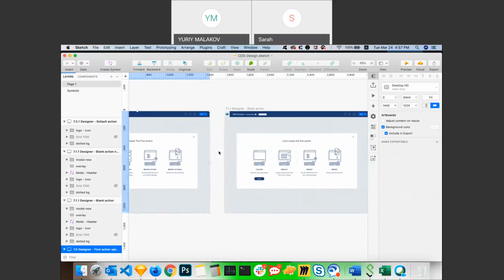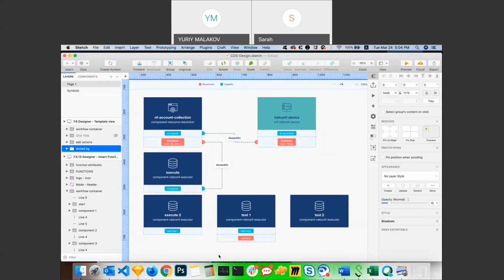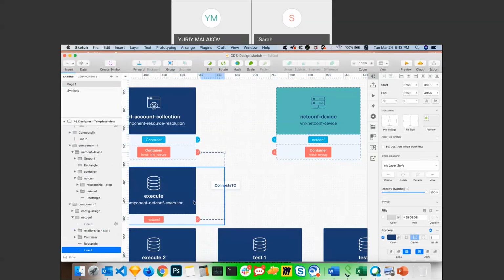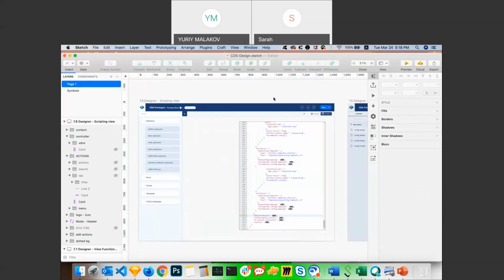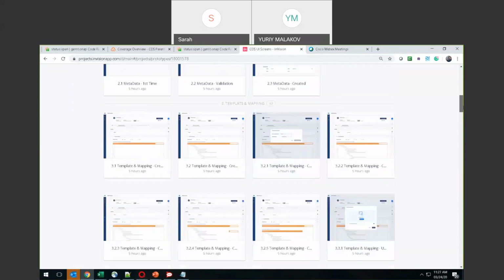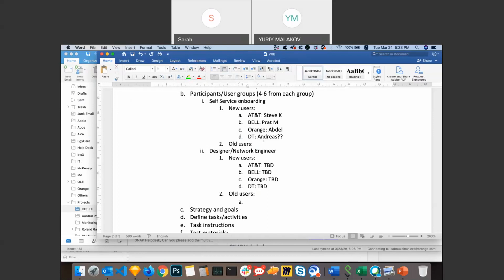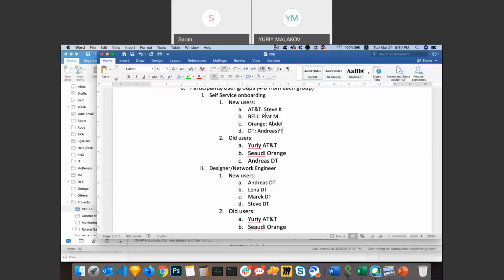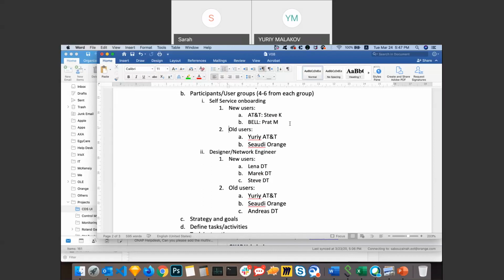CDS Designer Design Discussion 3/24/2020